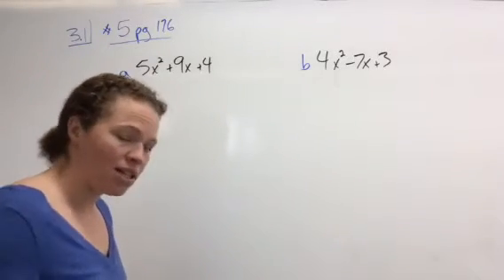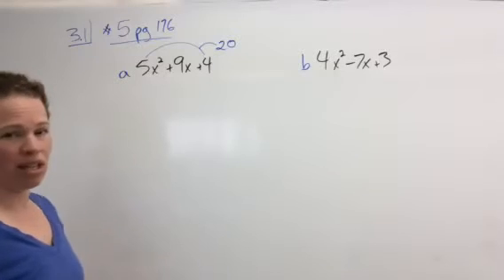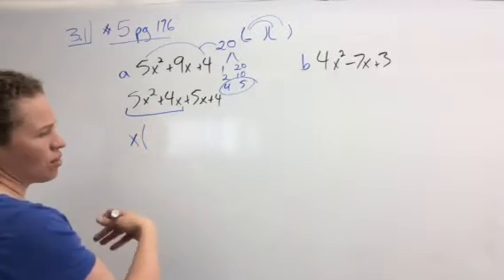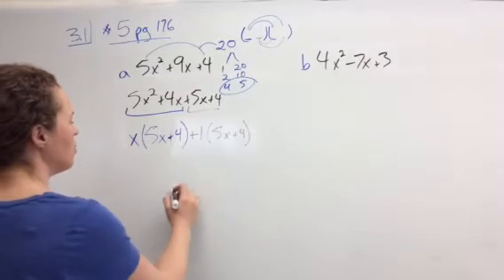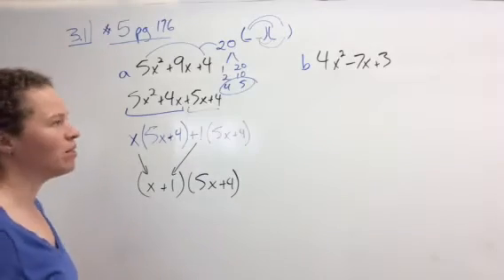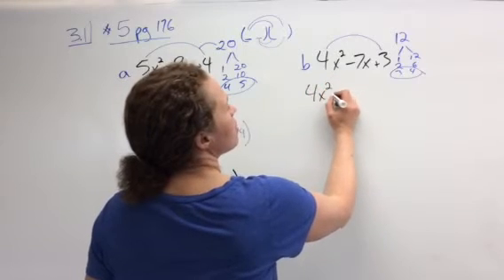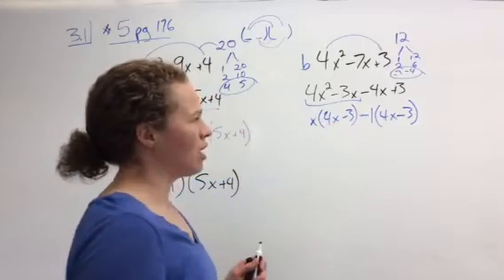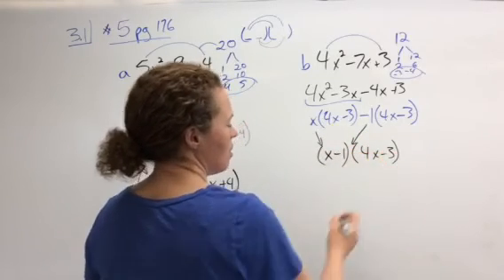Precal 11 3.1 #5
factoring a trinomial with a coefficient using decompositition